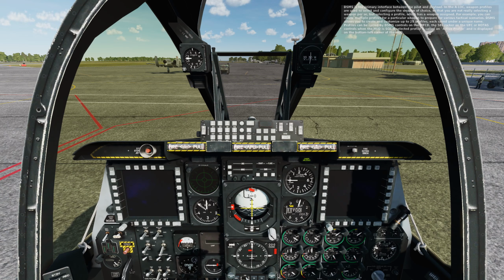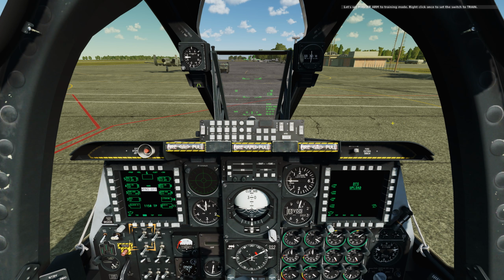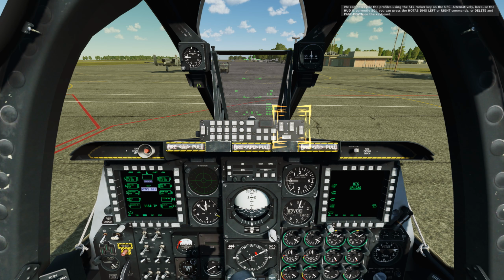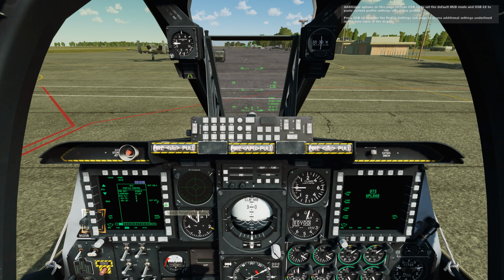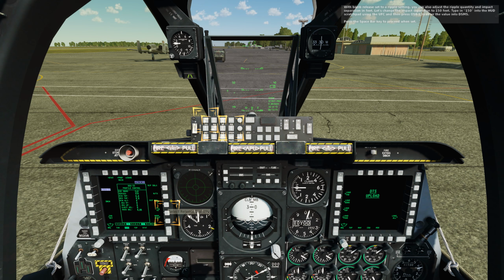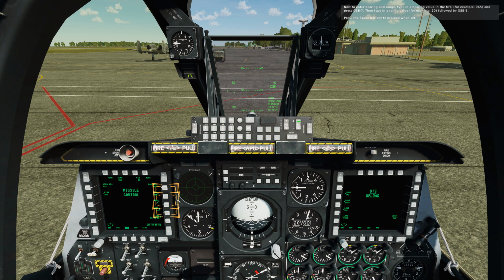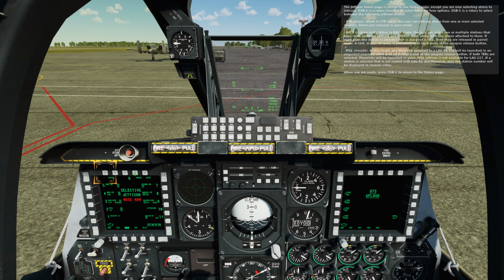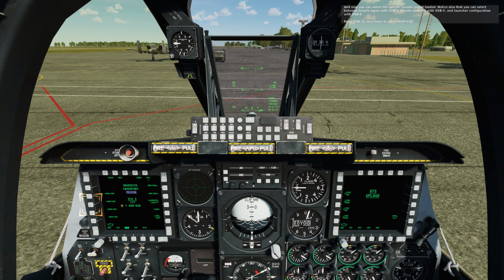DCS World A-10C in-game tutorial 07 Digital Stores Management system (DSMS)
DCS World A-10C in-game tutorial 07

Digital Stores Management system (DSMS)

A-10C英語版チュートリアルです。
学習効率向上目的で空白時間を減らす編集をしています。